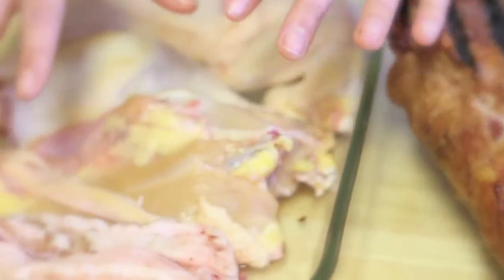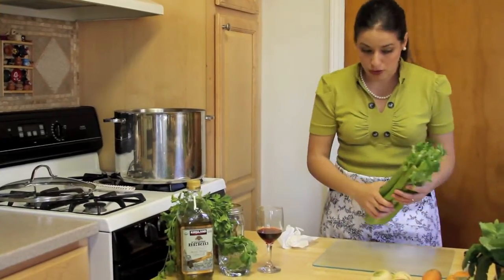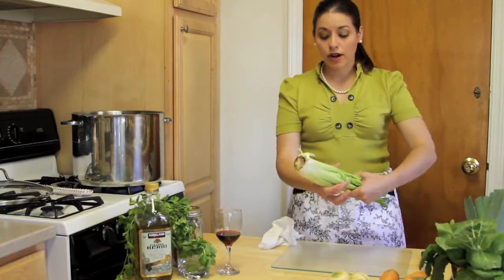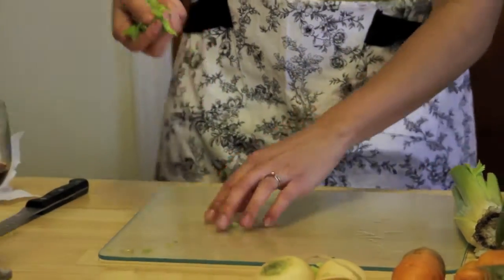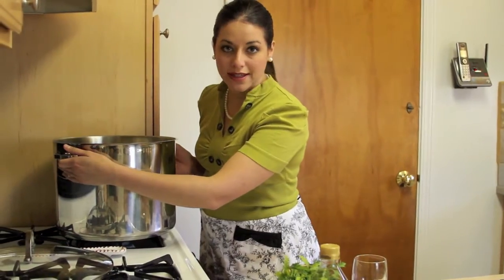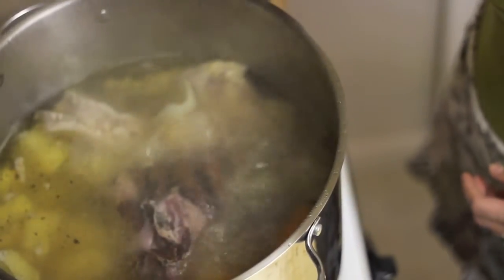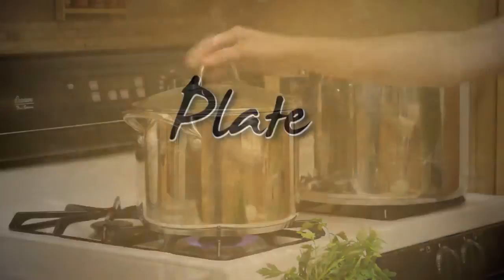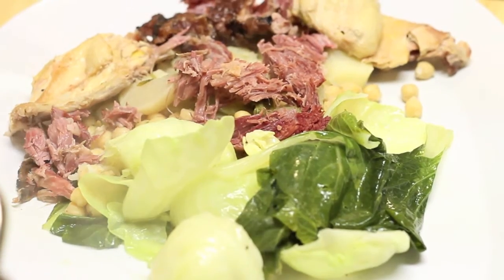Puchero Andaluz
Puchero Andaluz is a traditional peasants meal made up of frugal pieces of meat, winter root vegetables and winter greens.  A nourishing, hearty and comforting stew.  Spain in Iowa.